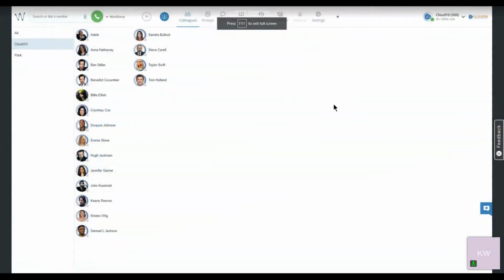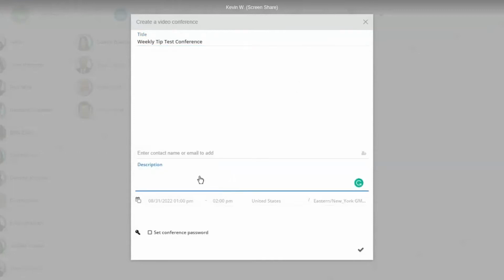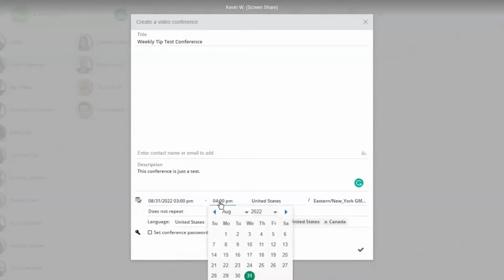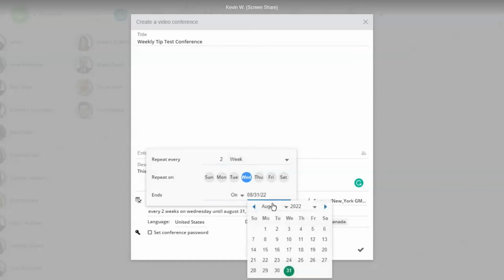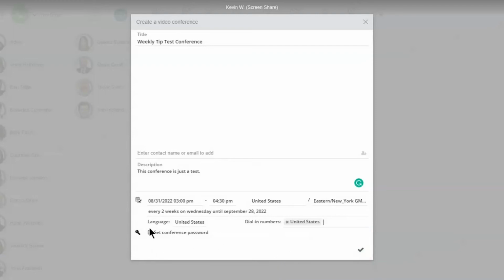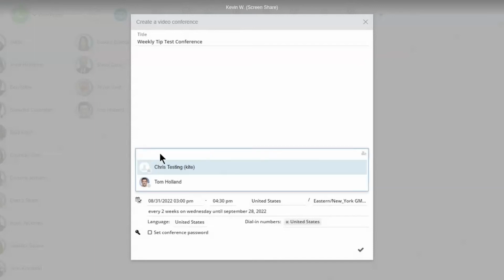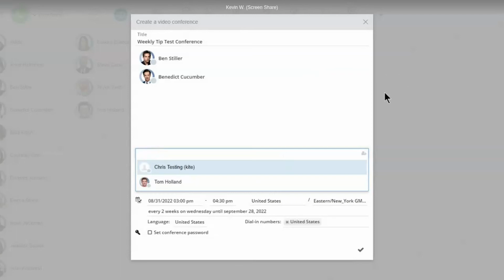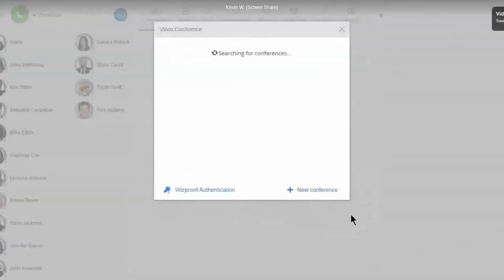Creating a New Conference | Wildix Collaboration Tip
Wildix conferences are simple and easy to use, and unlike many other conferencing platforms, are secure by design. This video will show you how to create and set up a conference.